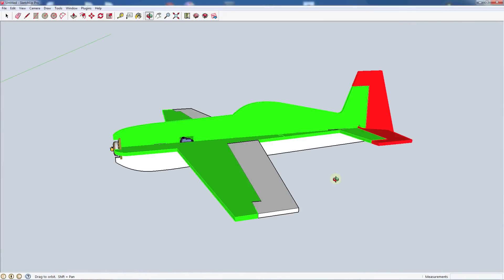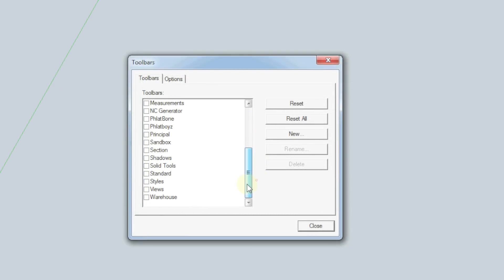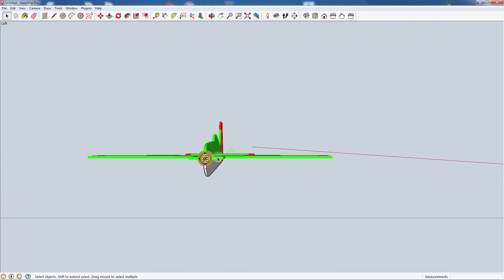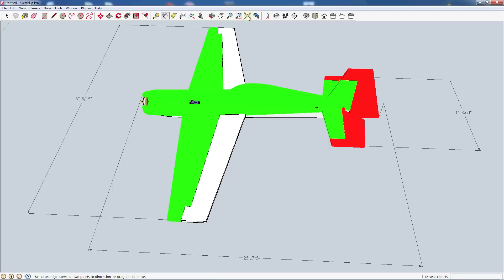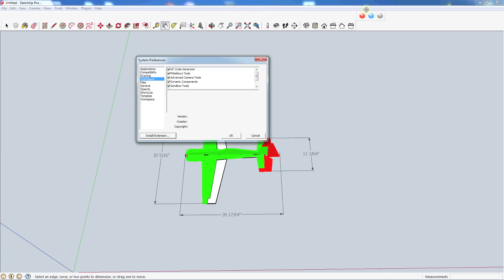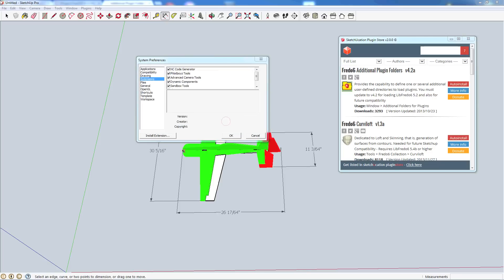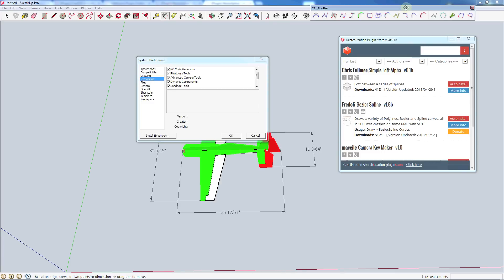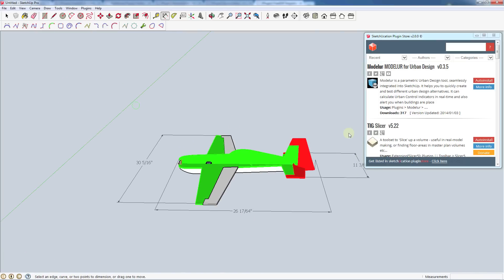Sketchup for RC Part 2 - Customizing Sketchup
I have been working with Sketchup for the past couple years.  I have used it to design airframes and parts for RC airplanes.  I am often asked how I use Sketchup so I felt a tutorial on using Sketchup for designing an RC airplane was in order.

This second video focuses on customizing Sketchup to have all the tools for drawing a simple RC airplane.